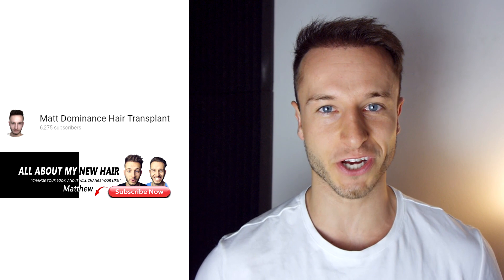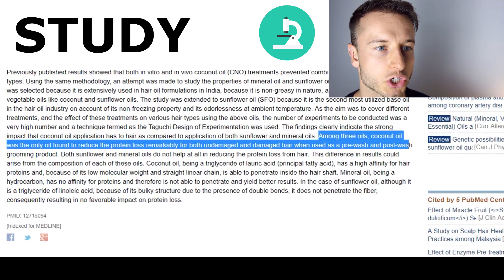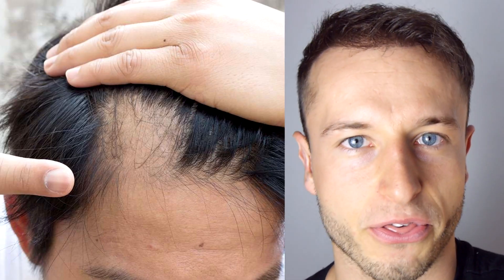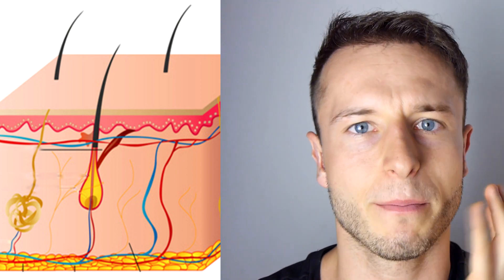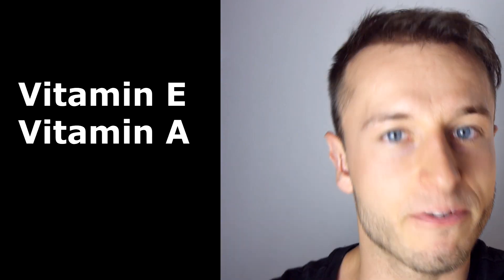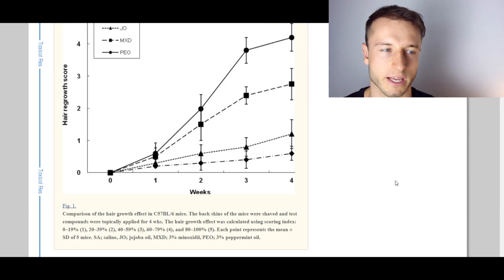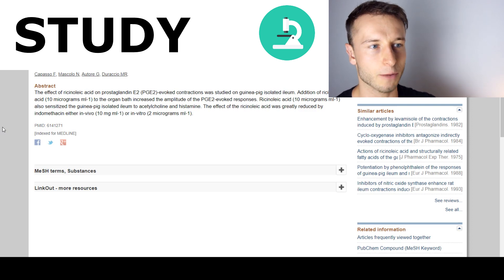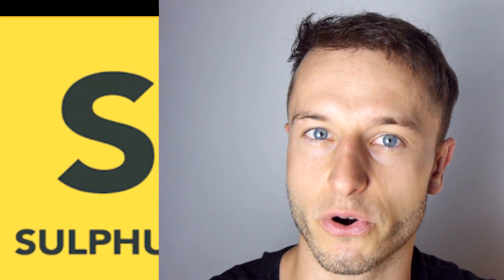TOP 10 Anti Hair Loss Shampoo Ingredients! Science Based!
Stop your hair fall immediately with these TOP 10 Natural Hair Loss Ingredients! In this video, you will learn a lot about natural anti-hair loss oils and ingredients that are scientifically proven to stop hair loss in men and women. If you are losing hair and you want it to stop for good, make sure you either add some of the following ingredients in the video into your shampoo or conditioner or buy a shampoo that contains a good amount of theses ingredients in it to end your hair loss forever!

Matt